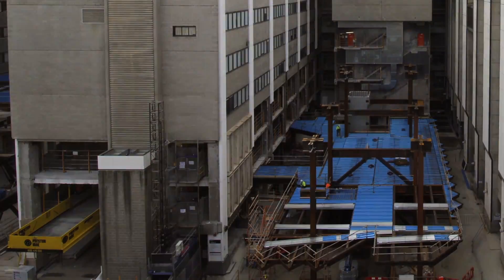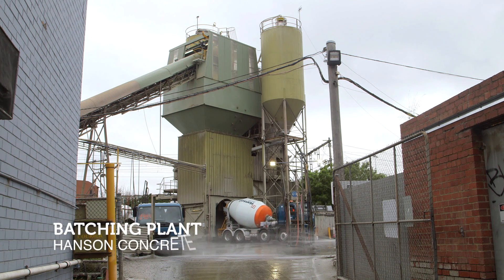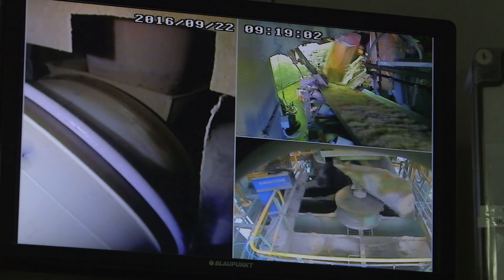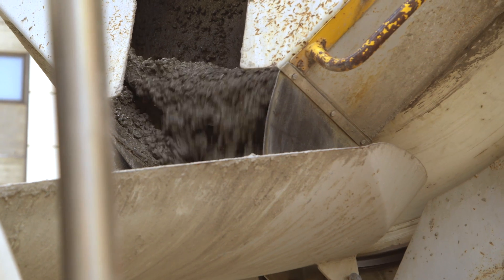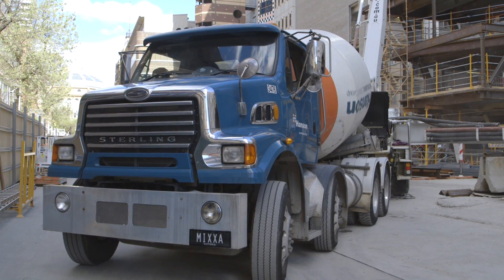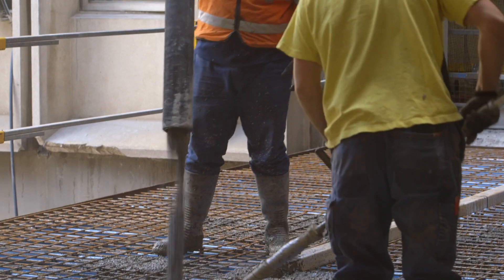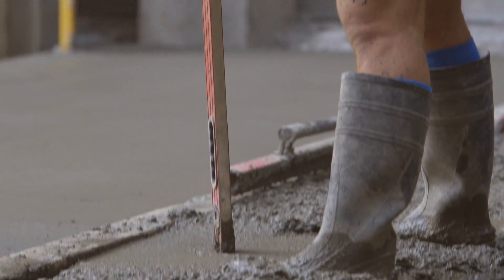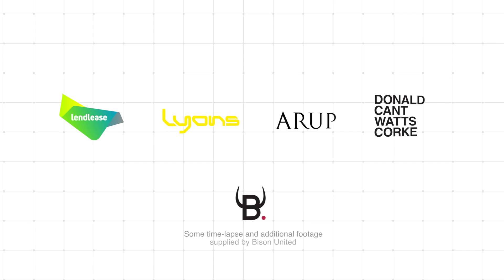Behind The Hoarding - Concrete 101 | RMIT University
The Behind the Hoarding case study program uses the New Academic Street building works as a real life example of considerations and challenges that go into a large construction management project.

Full versions of these films are available as learning tools for RMIT students.